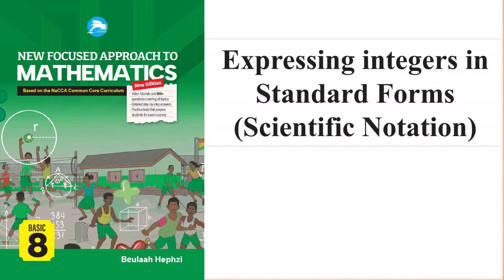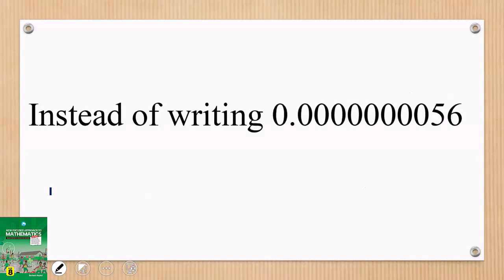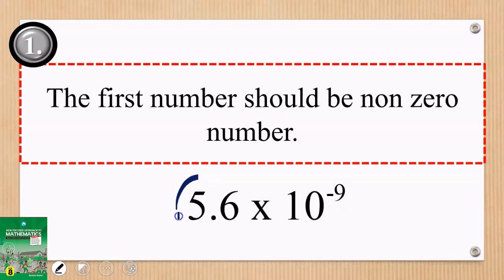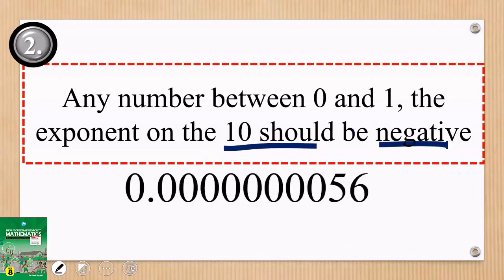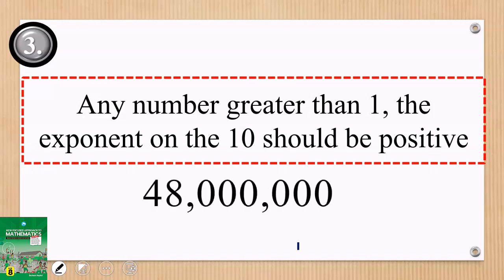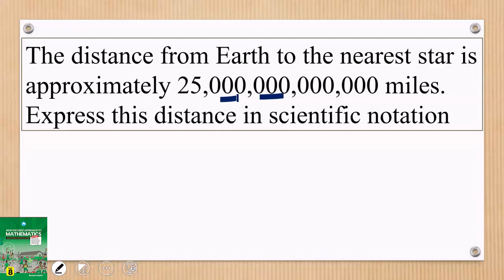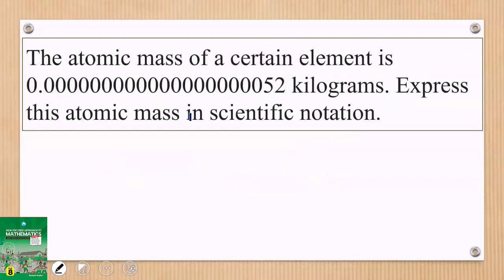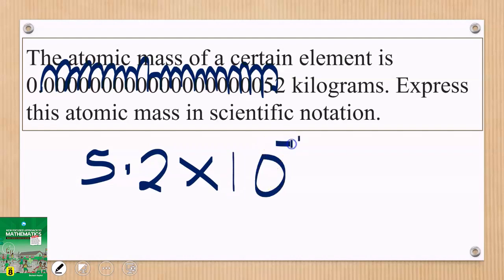How to express numbers in standard forms or scientific notation